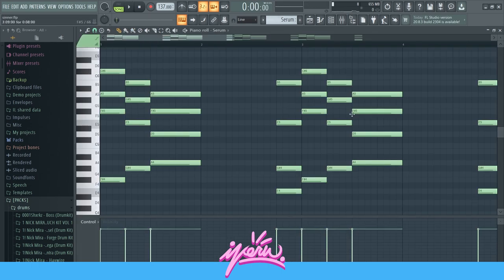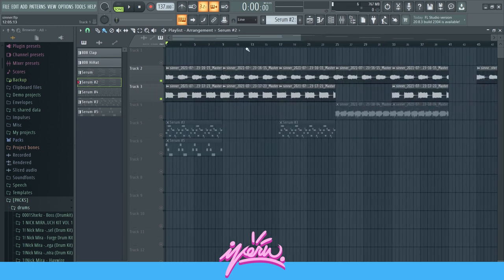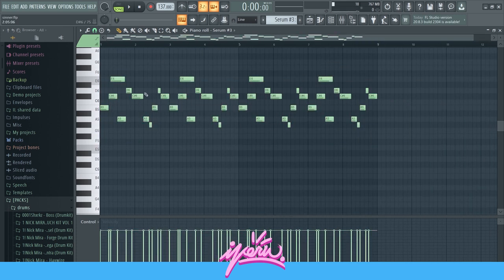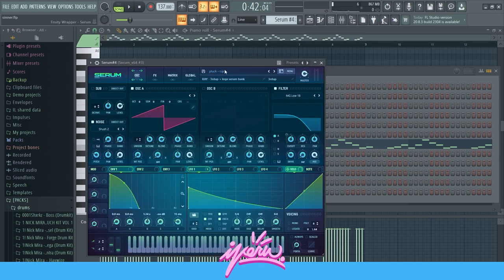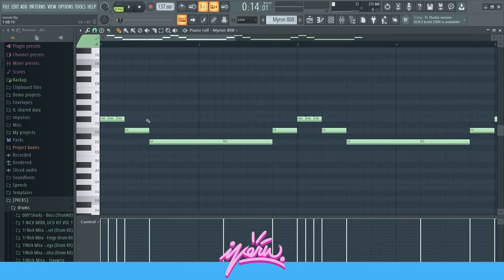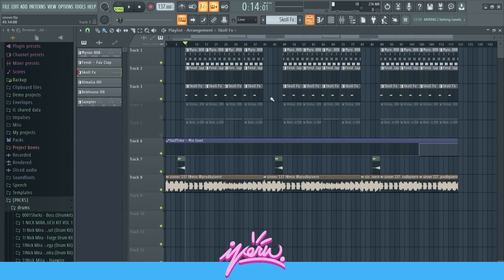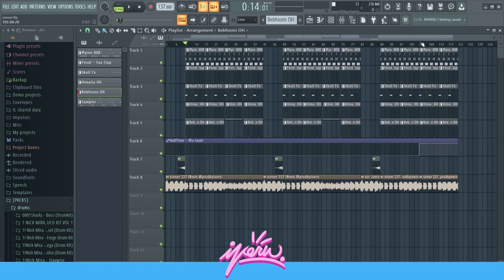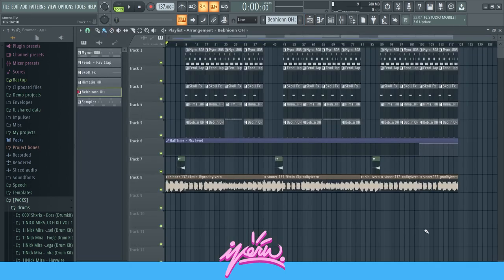HOW TO MAKE ANTHEMIC RAGE BEATS FOR TRIPPIE REDD | MISS THE RAGE TYPE BEAT TUTORIAL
The best tutorial showing you how to make miss the rage type beat for Trippie Redd in FL Studio. I show you how to make melodies in FL Studio with some cheat codes along the way. This Trippie Redd Rage Beat could be used for Trippie Redd upcoming album Trip At Knight! This is a new miss the rage type beat tutorial on how to make some dope rage type beat for Trippie Redd!